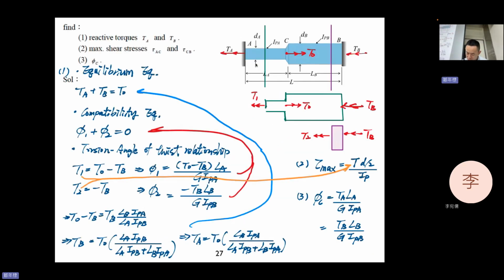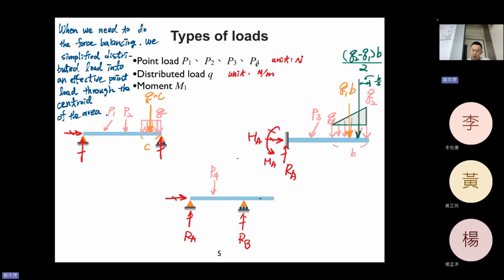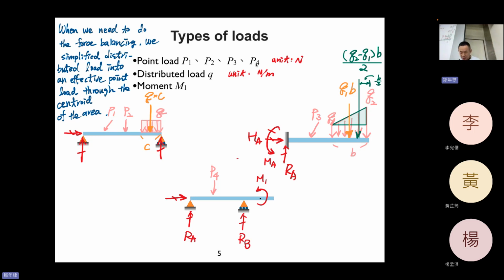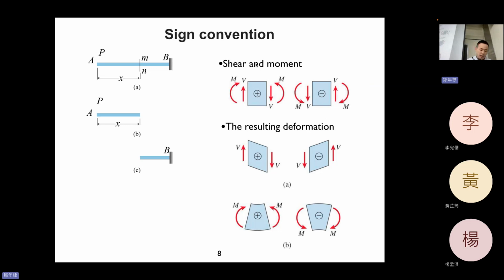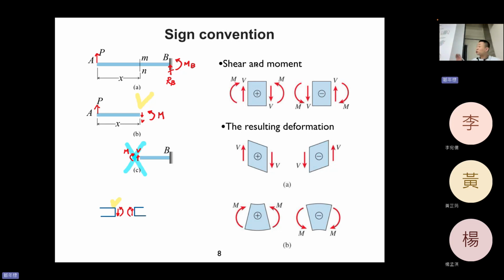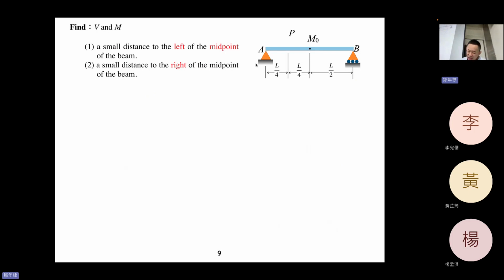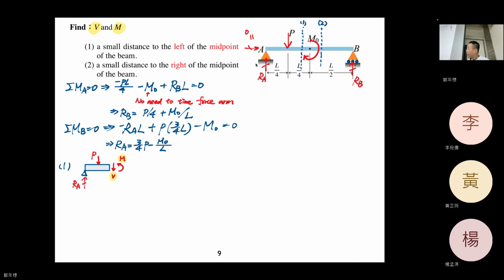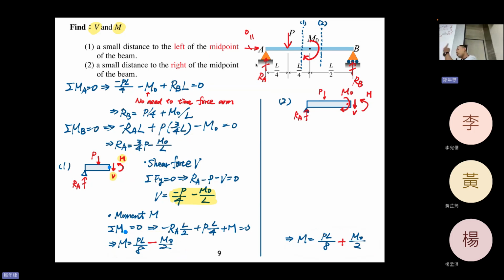MM 20240410 090000 Meeting Recording